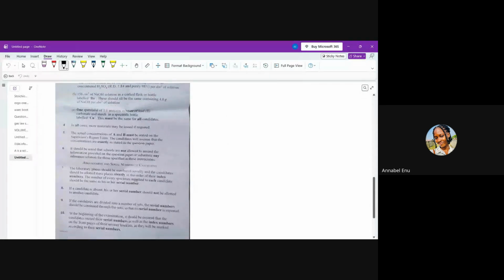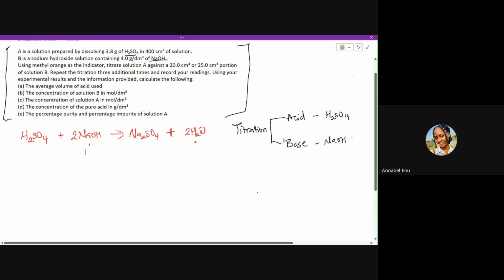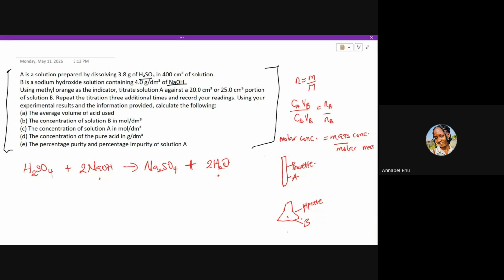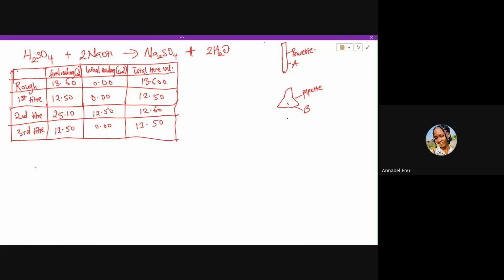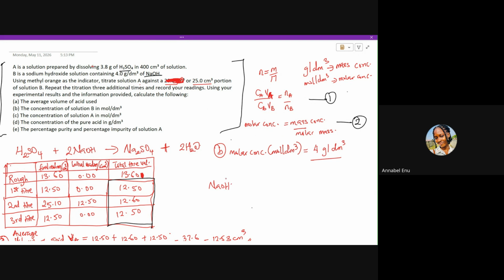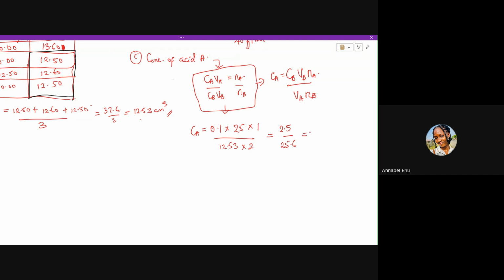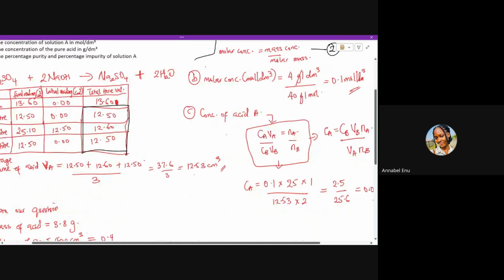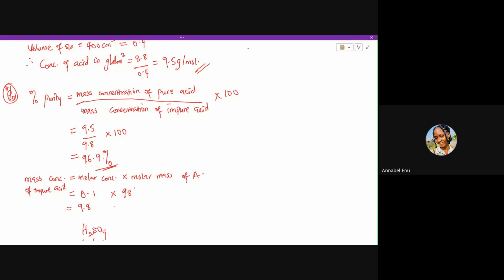SSCE Chemistry session - Day 10 (11th May 2026)